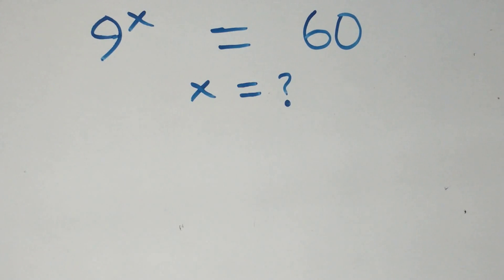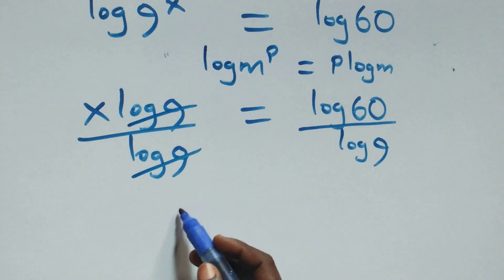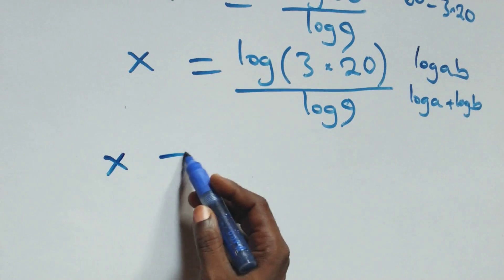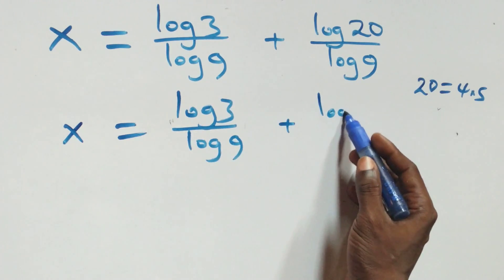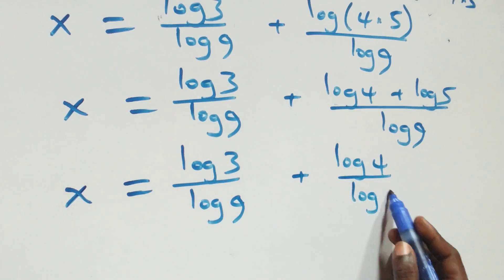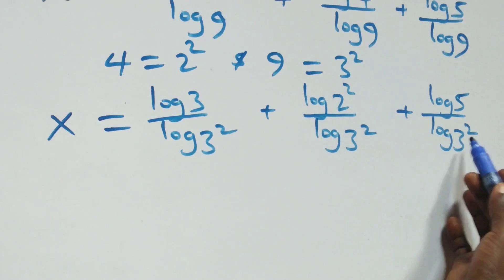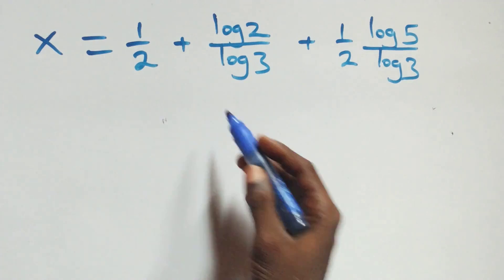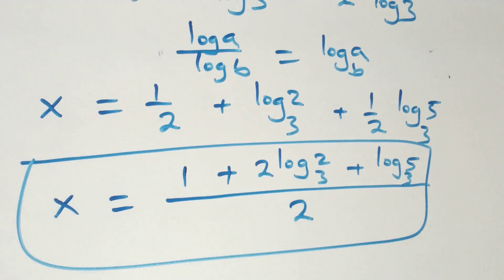Germany | Can you solve this? | Math Olympiad